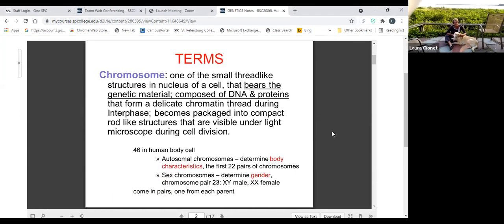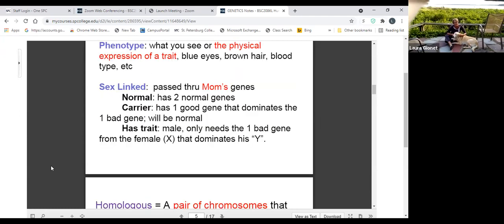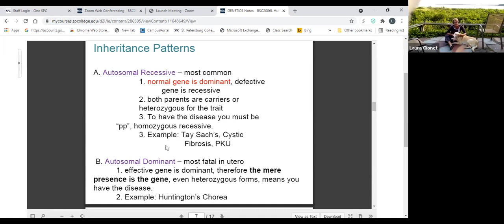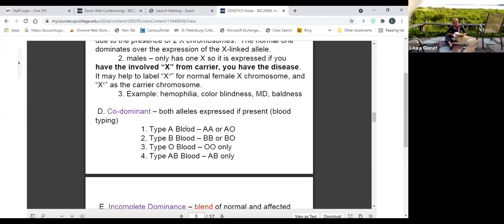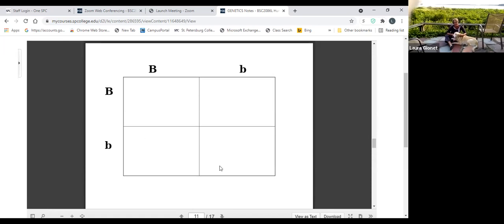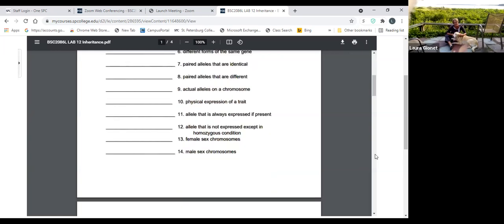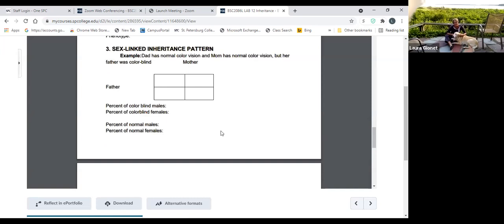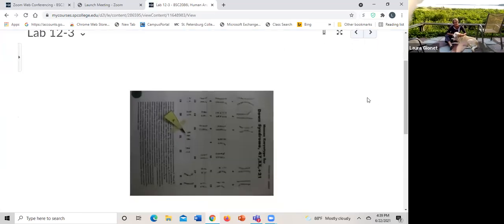GMT20210622 195951 Recording 1686x768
Genetics Lab ZOOM